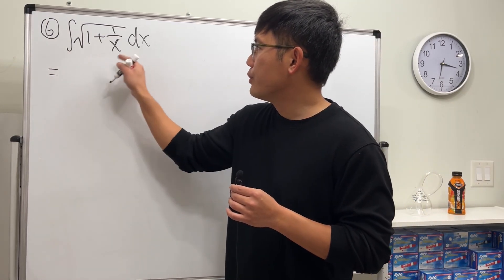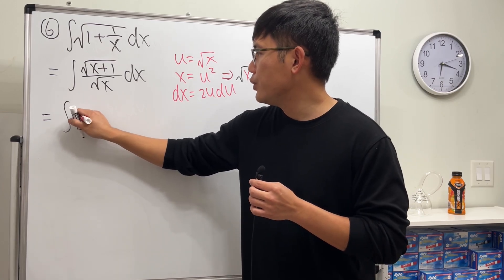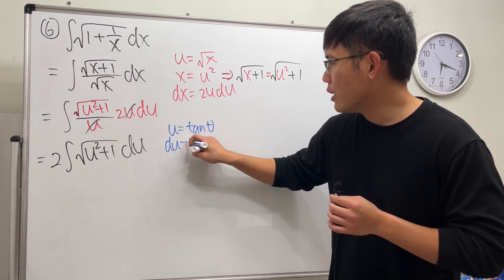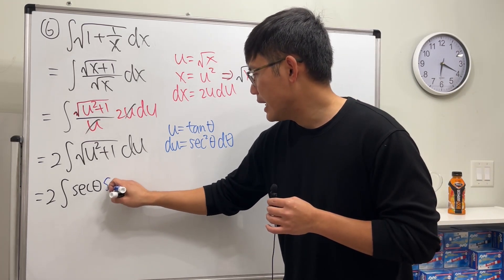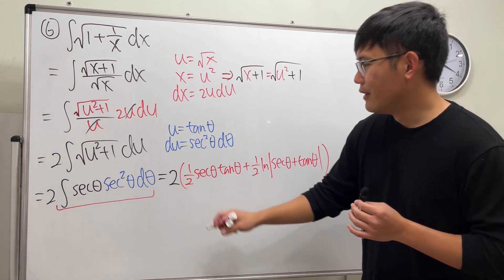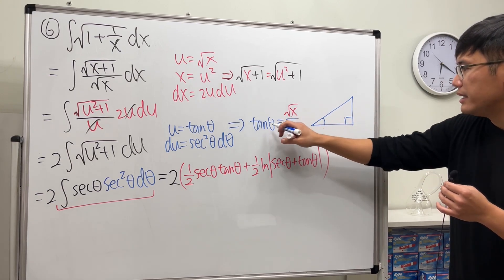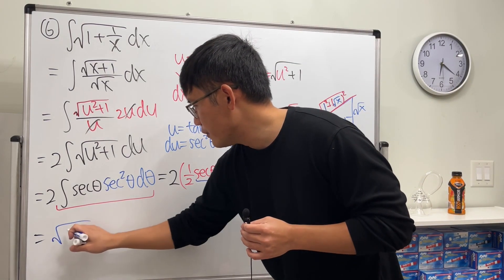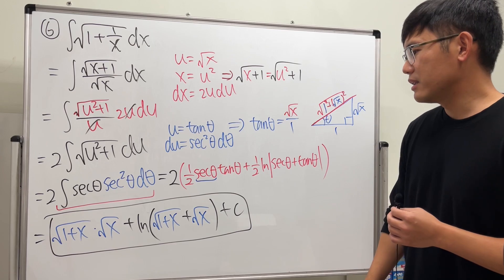integral of sqrt(1+1/x), by u-substitution